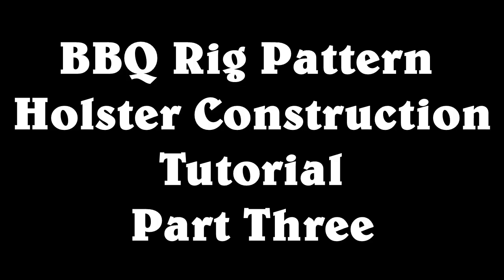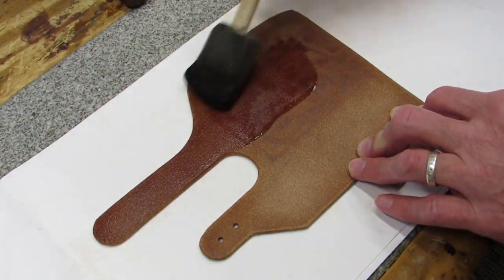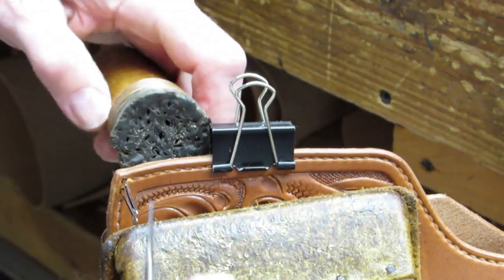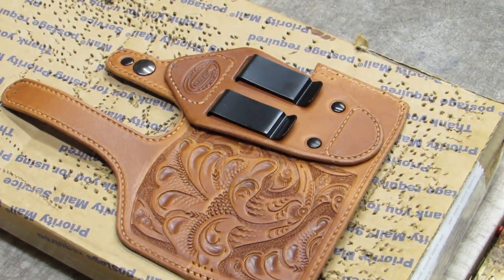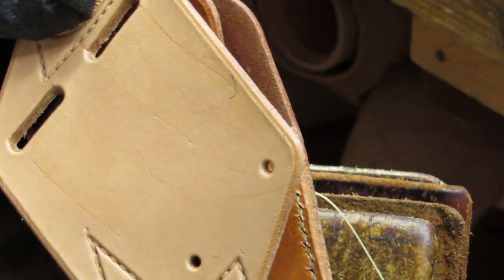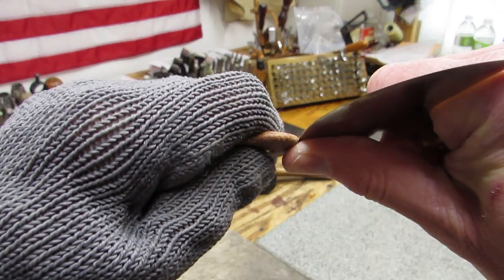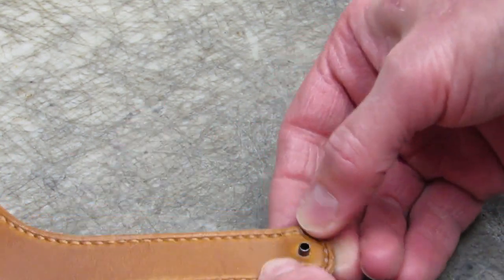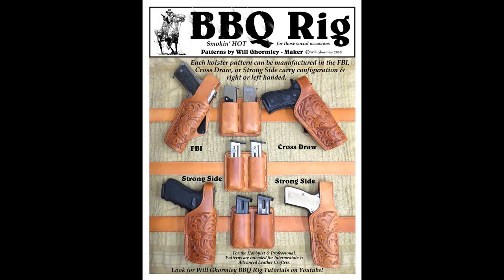BBQ Holster Tutorial Part 3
This is part three of Will Ghormley's tutorial series on the BBQ Rig pattern pack.  This video finishes up construction of the BBQ holster.